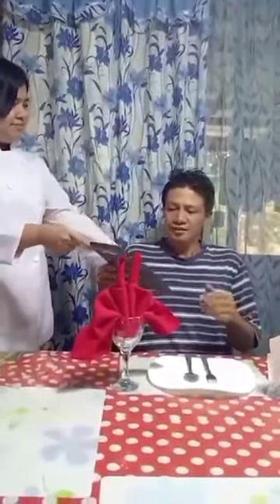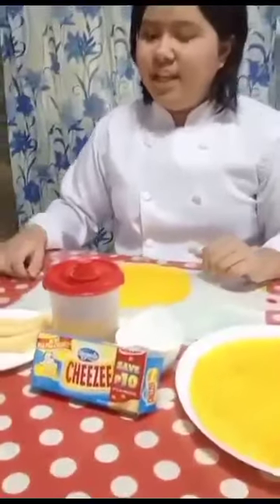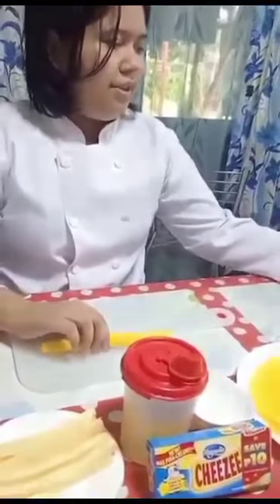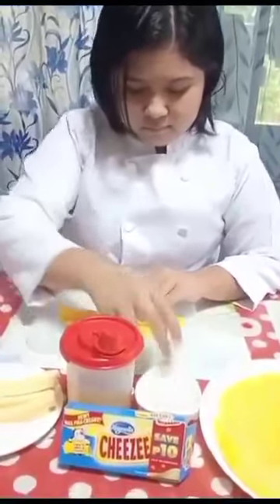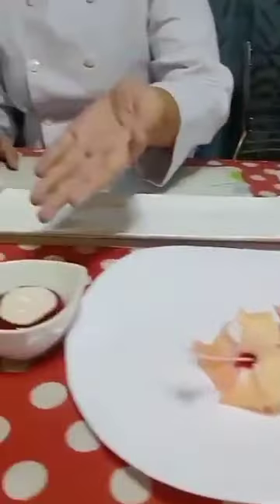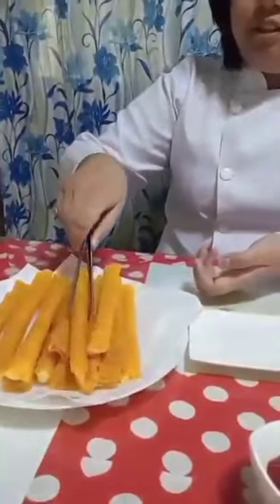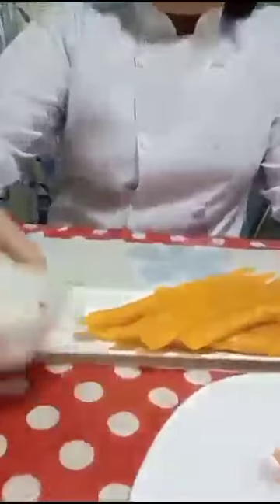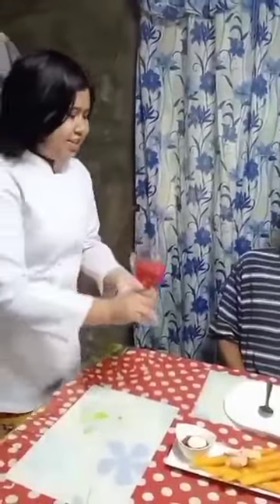Cheese Stick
Educational Purpose Pnly